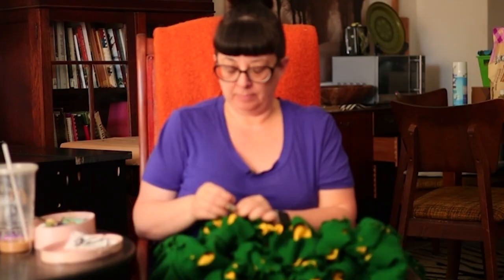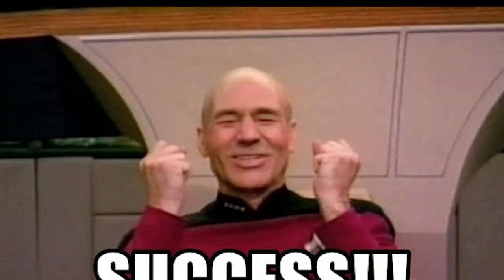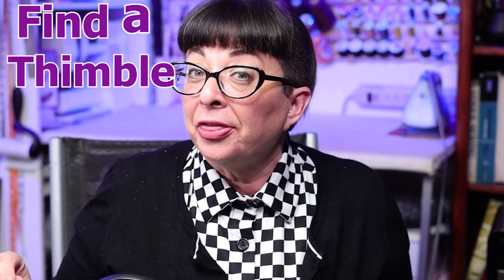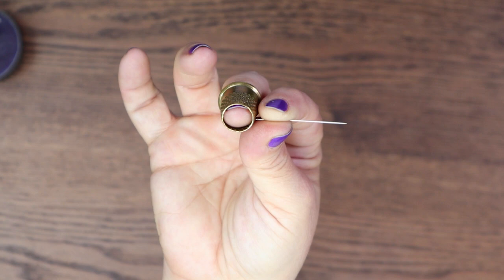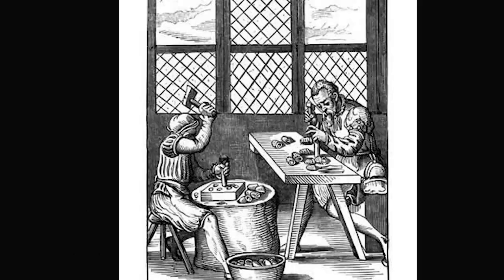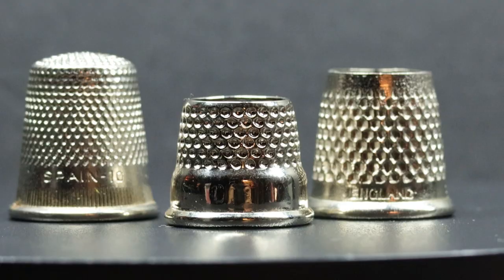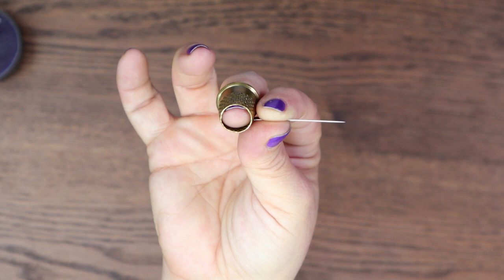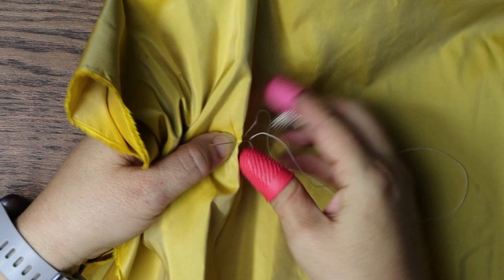Level Up Your Thimble Game By Doing This!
Learning to use a thimble has been one of the most frustrating things I have had to do. These are the things that helped me learn to use and love a thimble.

Brass and Nickel Thimbles from our Etsy Shop

Linen thread
Historical Inspired Sewing Kit

Would you like to support us, but aren't interested in purchasing anything?

Rubber Finger Protectors

Check out our Amazon Shop for our favorite books and items.

Join our German Renaissance sew-along group;

0:00 The problem with thimbles
0:33 The Benefits
1:08 What does it take? and my story
2:58 Choosing your thimble
5:17 A little history
6:25 Proper fit and sizing
8:40 Using the thimble and proper hand position
10:17 Bonus tip!